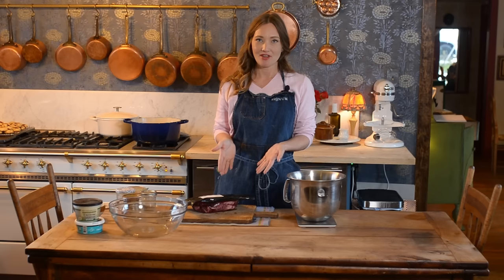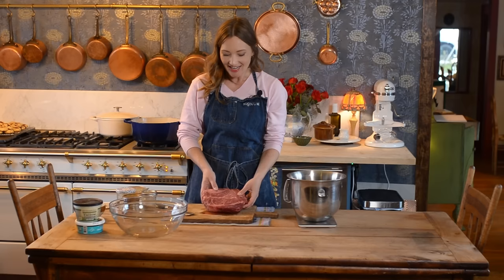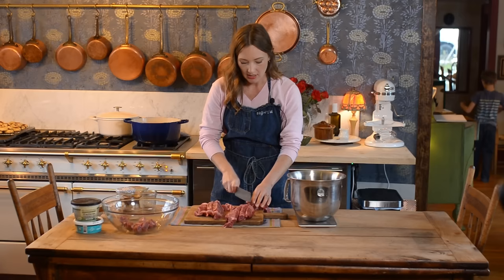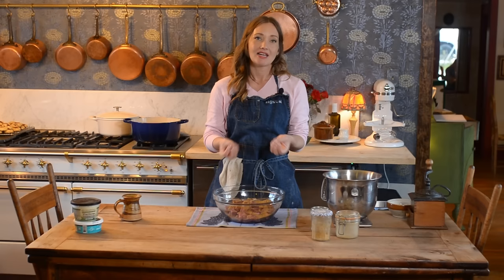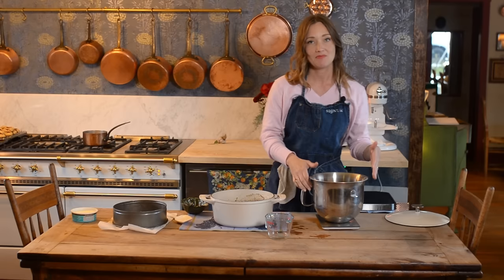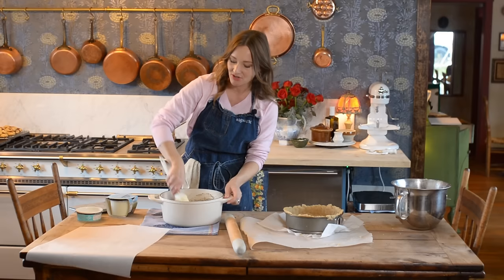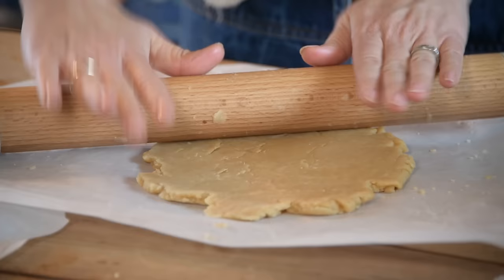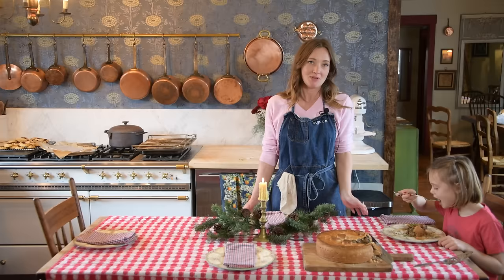Put This On Your Christmas Table... Old-Fashioned Meat Pie!